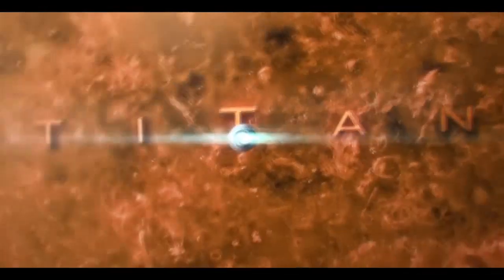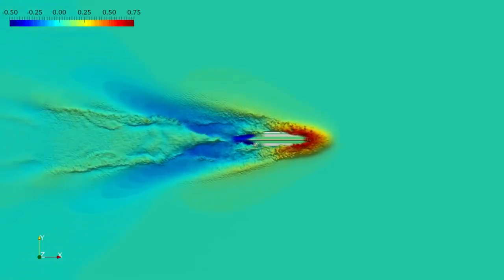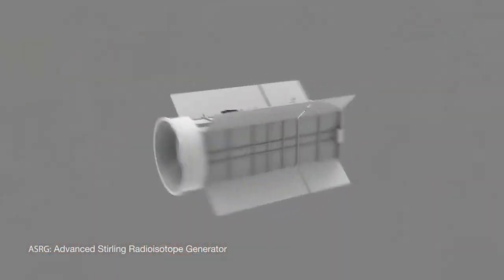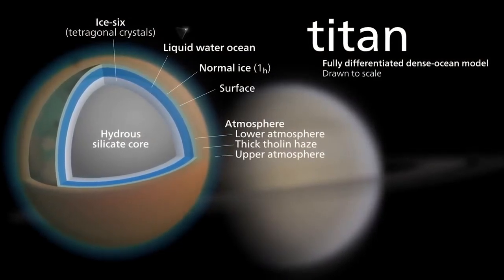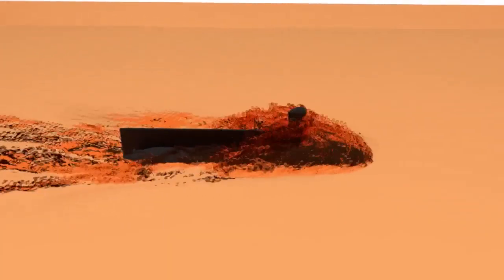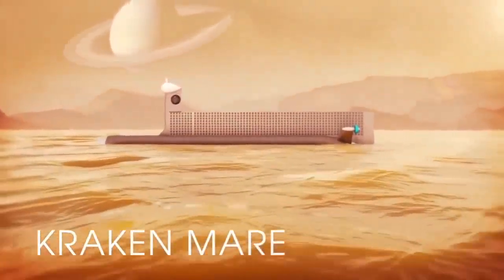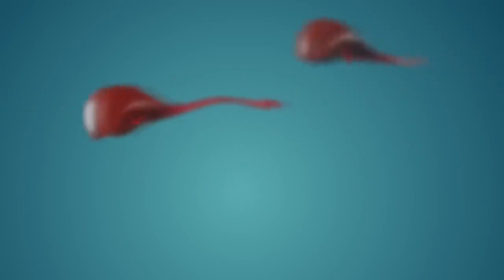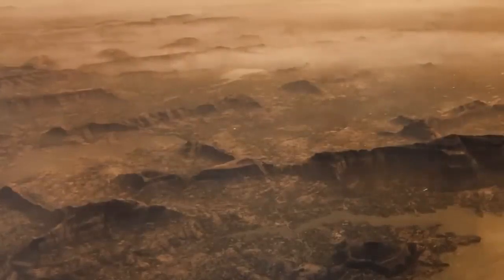Titan Submarine: Exploring the Depths of Kraken [Sci-fi Space- Story]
♺ DETAILS

Saturn might be just a boring ball of gases, but it’s moon Titan is the only one in our solar system to feature a proper atmosphere and landscapes similar to those on Earth. Reason why NASA plans to explore it better in 2040 by sending a submarine there. (Titan Submarine: Exploring the Depths of Kraken [Sci-fi Story])